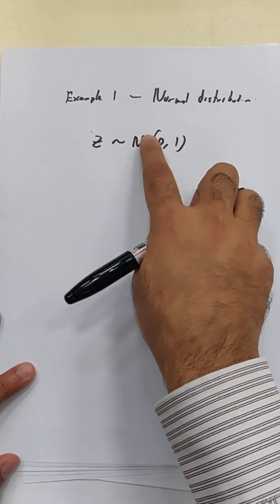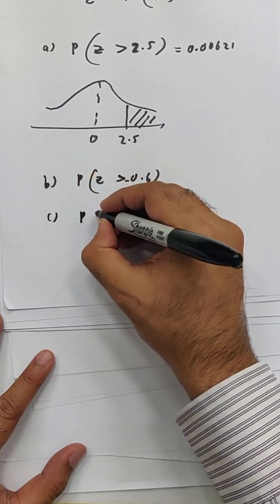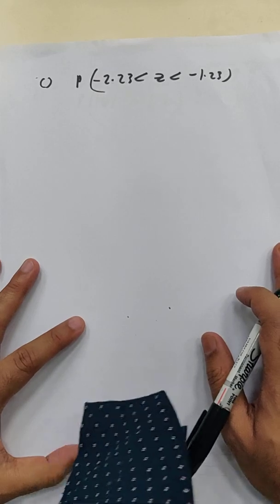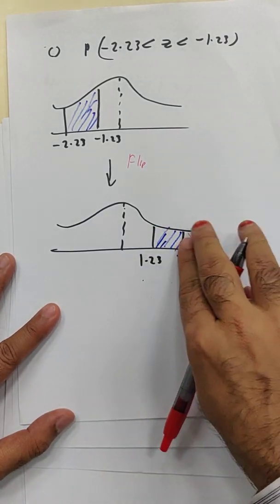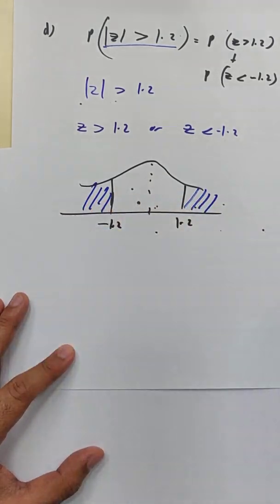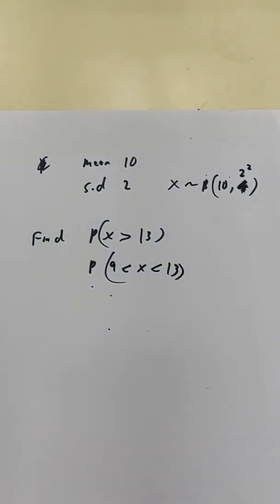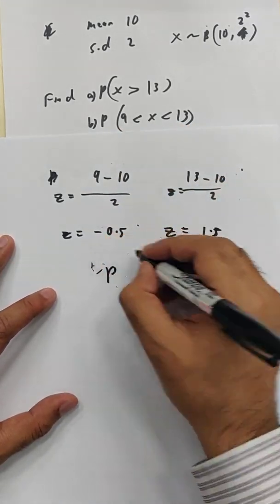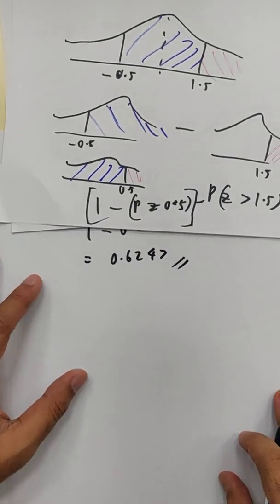S2C10 Normal Distribution: Calculating and using table to find the probability